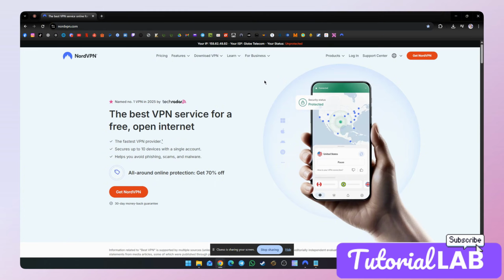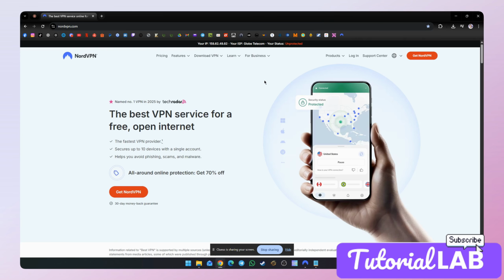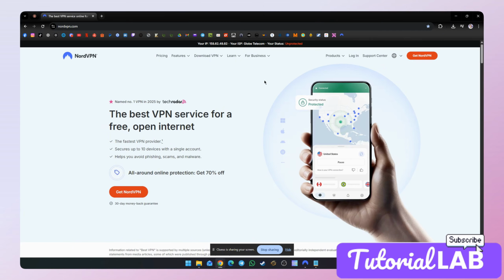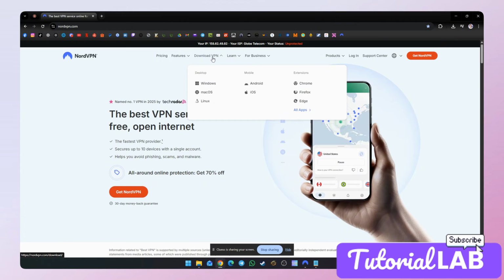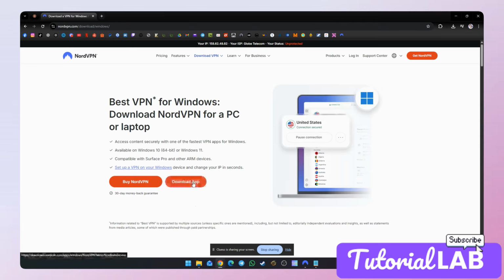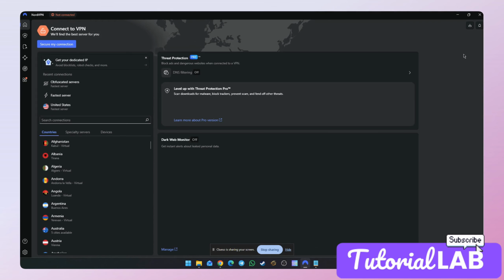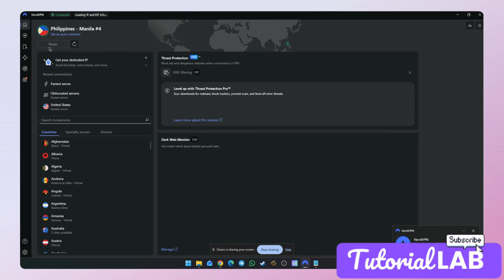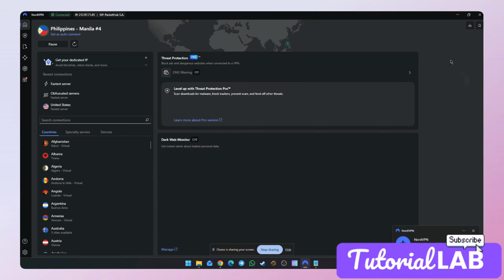How To Use Nord VPN In Laptop (Step by Step)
How To Use Nord VPN In Laptop

Hello everyone. In this video, we'll show you how to use NordVPN on your laptop. This nordvpn tutorial will guide you through the nordvpn install process and demonstrate how to use nordvpn on pc effectively. Learn how to install nordvpn and complete the vpn setup for secure browsing.